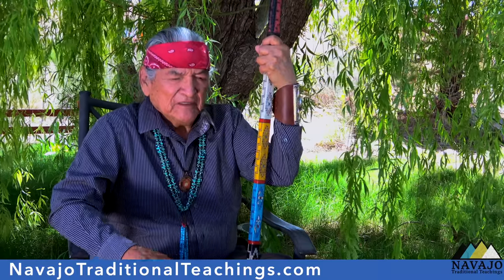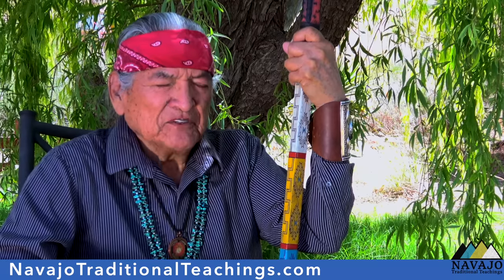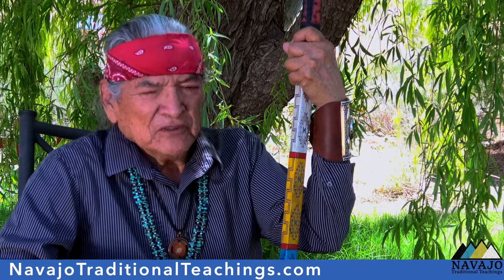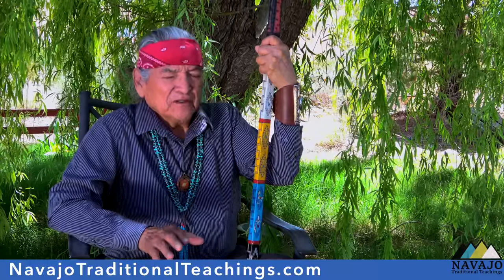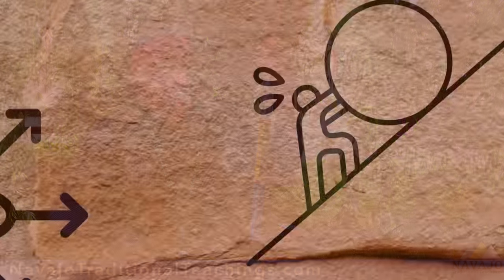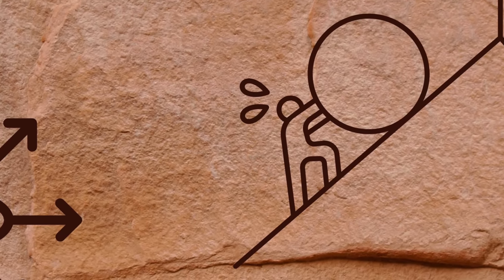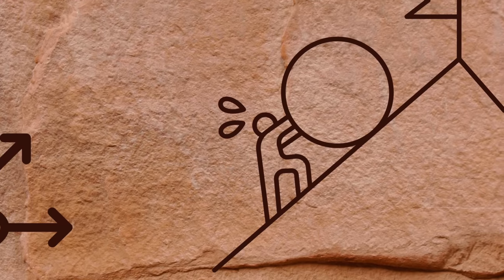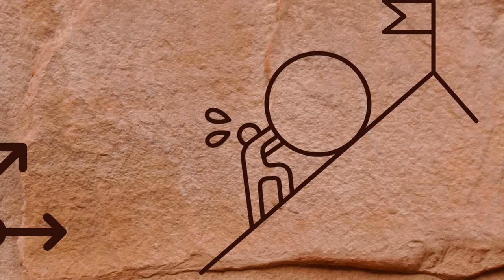Sacred Lessons: Navajo Teachings for Enduring Disappointments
The ability to face disappointment and continue on a path is an ability that transcends time. It is what sets apart the people who survive from the ones that fall by the wayside.

This Navajo teaching about disappointment and discouragement is one that can be applied to anyone who has a desire to achieve something.

Anyone who looks to make the world a better place.

Yes, disappointment is part of it all. Discouragement or giving up is the end of it all.